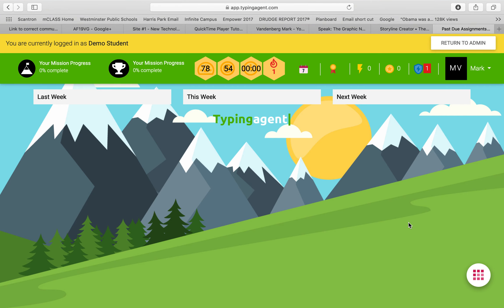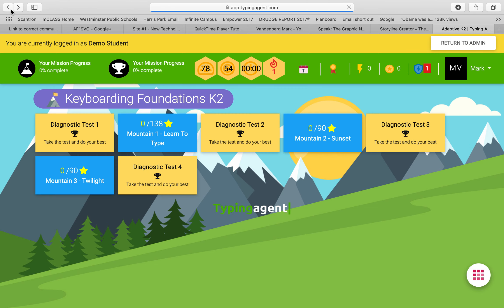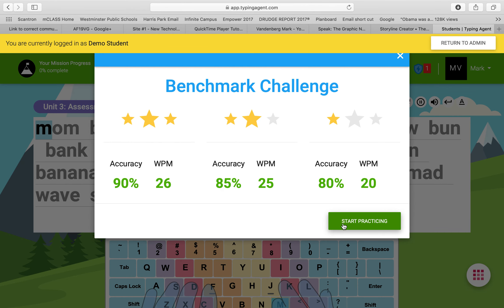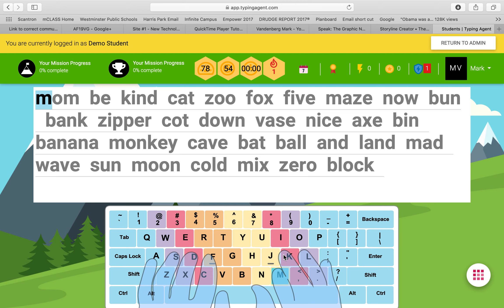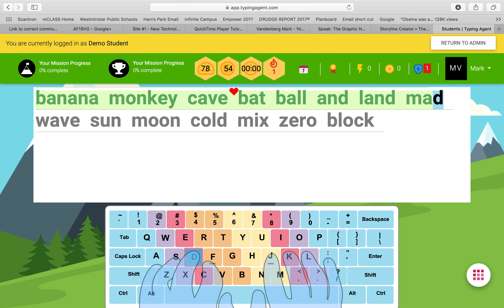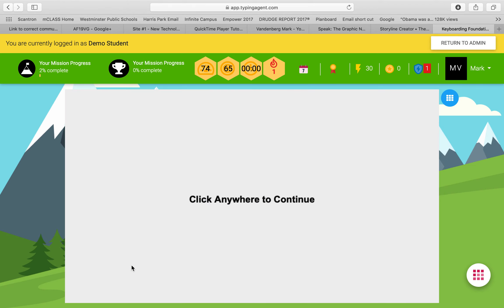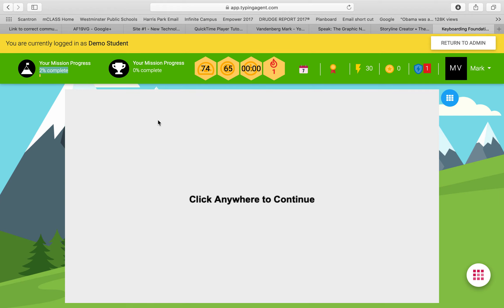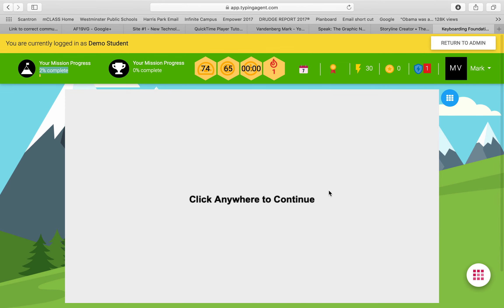Typing Agent Video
Typing Agent description